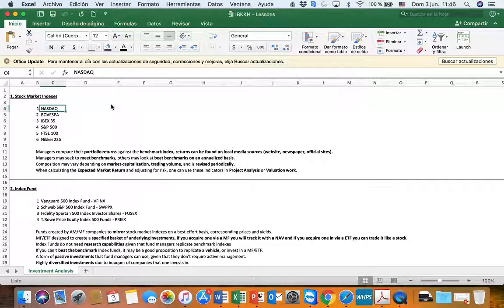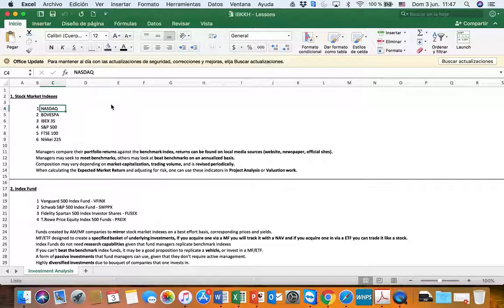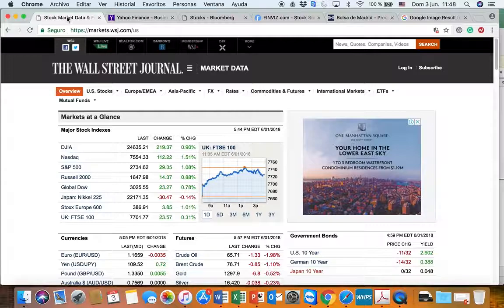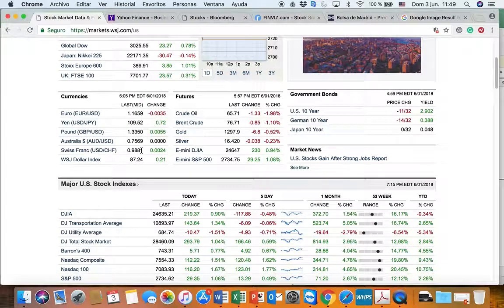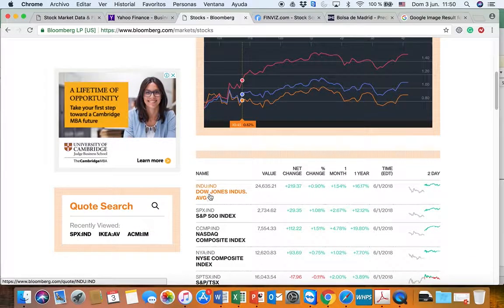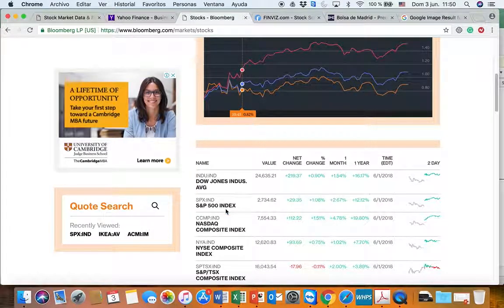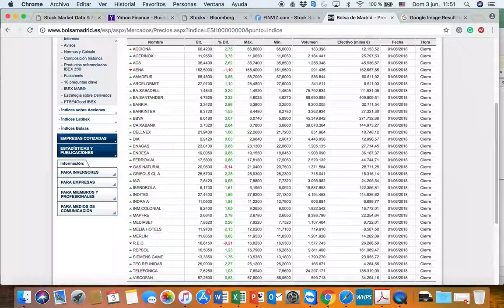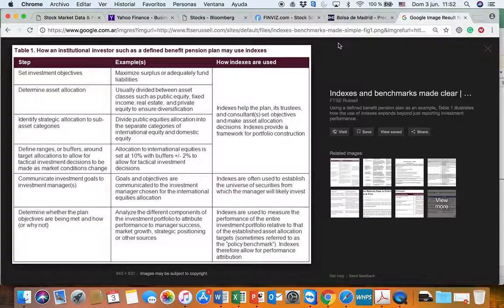Module 1 - Stock Market Indexes